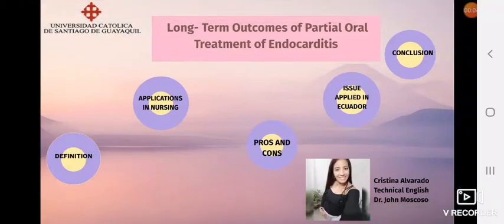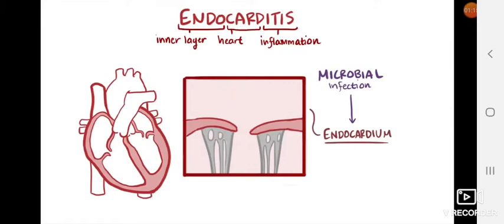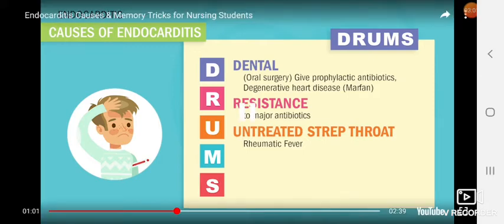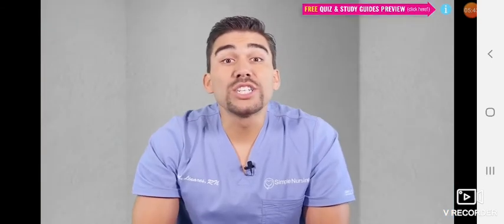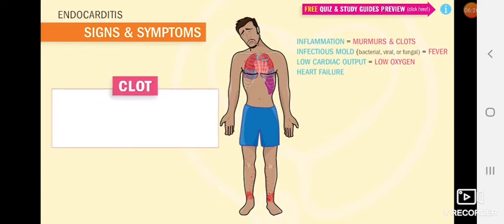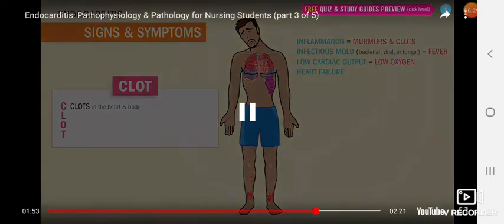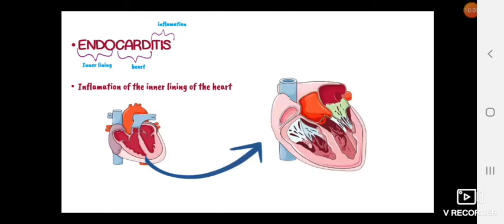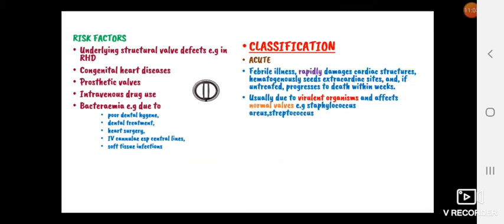15 de julio de 2020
TOPIC👇🏼
👉🏽 LONG TERM OUTCOMES OF PARTIAL ORAL TREATMENT OF ENDOCARDITIS👩🏻‍⚕
Dr.
Porfa  ayudemen con un like👍🏽 y un comentario💬 gracias 👏🏼